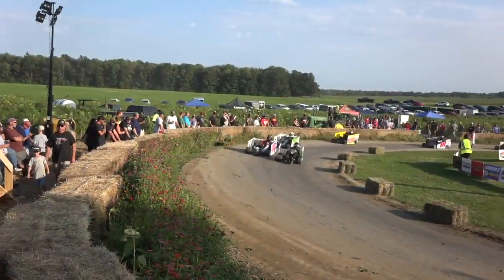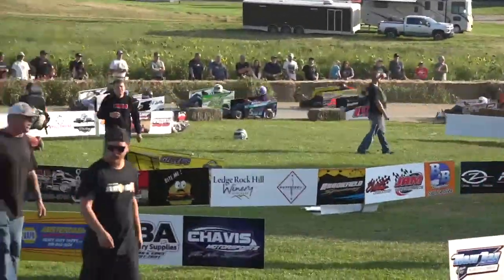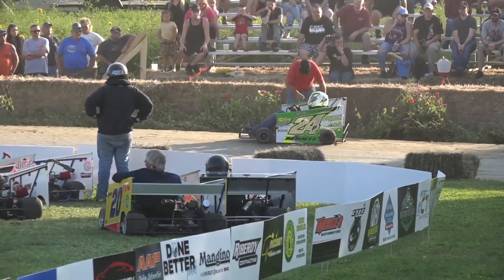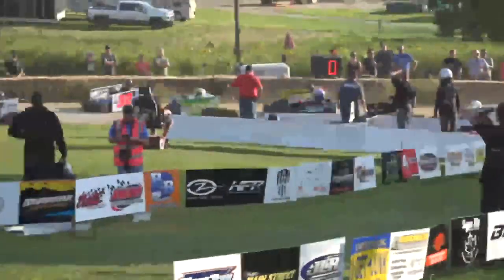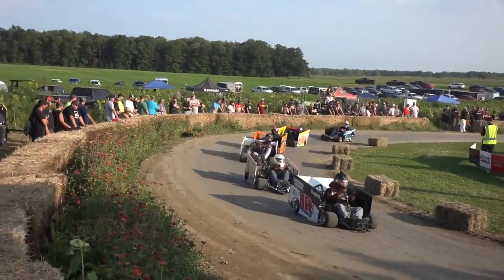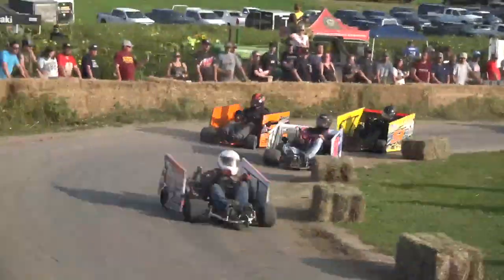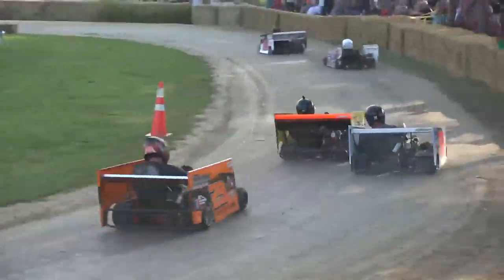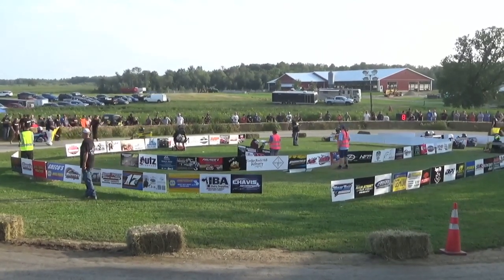Sunflower 50 Heat 4